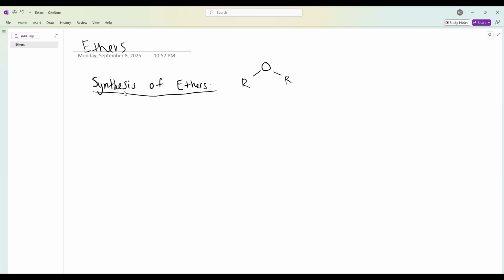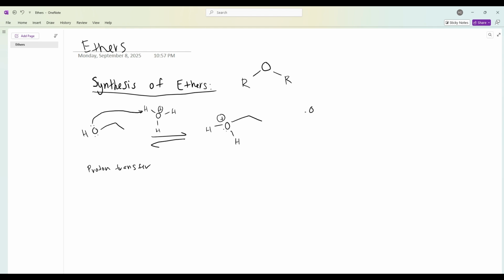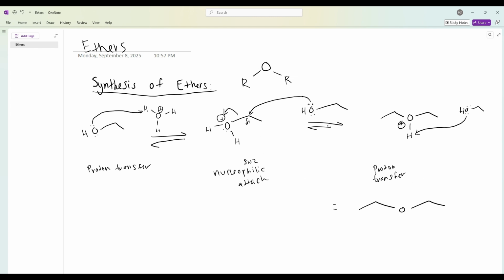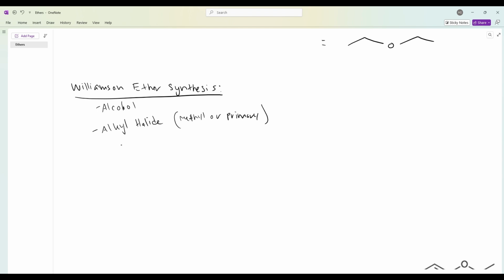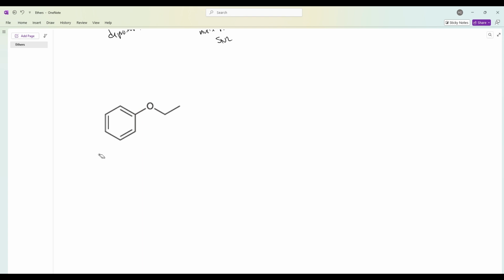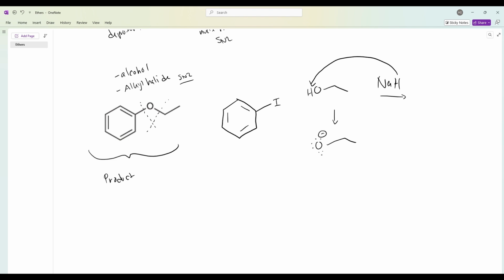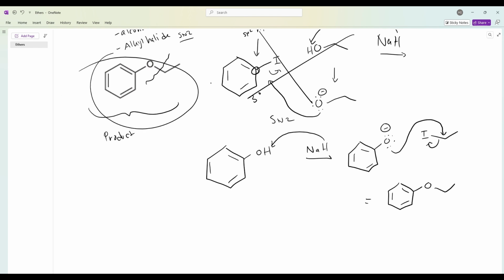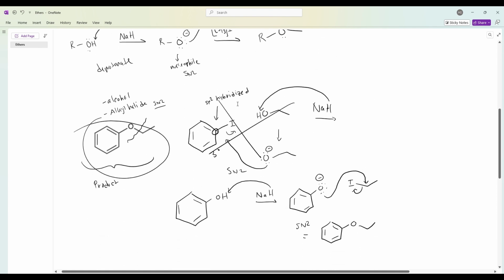Ether Synthesis (Preparation of Ethers) - Organic Chemistry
I just finished chapter 13 of Organic Chemistry by David Klein, and this particular video is on a smaller section of it, which just includes the mentioned preparation of Ethers. Organizing my thoughts on the chapters through these videos - hopefully it helps you too!

If there are any discrepancies, please let me know and I will update!